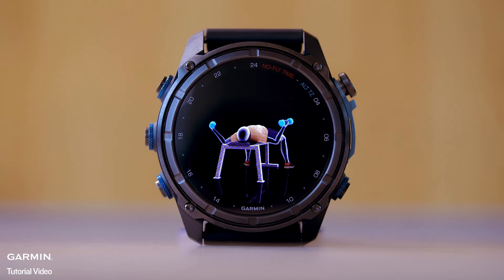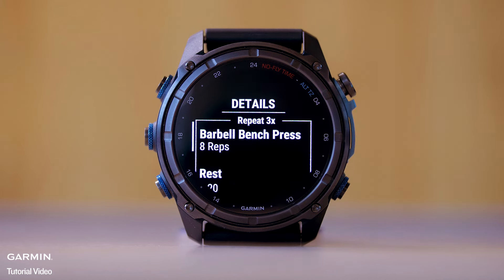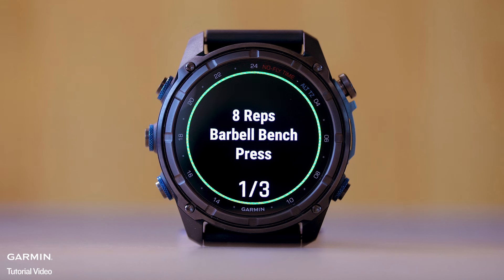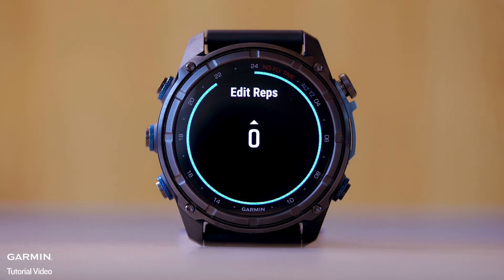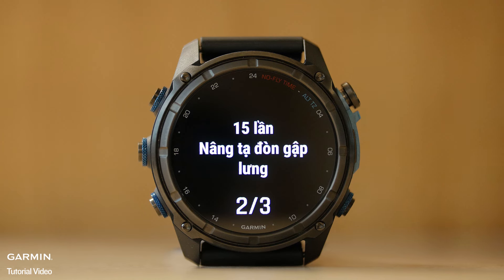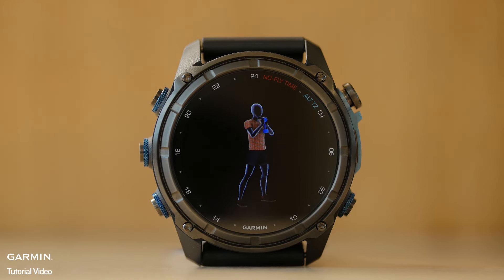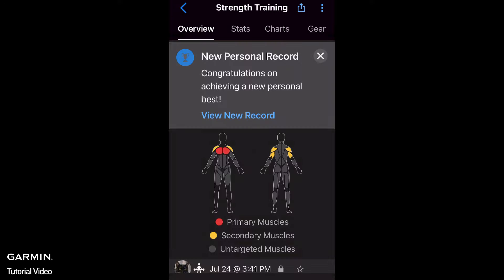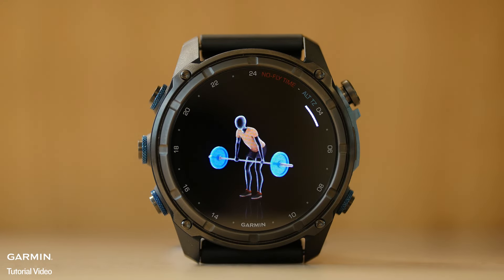Tutorial - Strength Training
In this video, we will demonstrate how to use the Strength activity on your compatible Garmin smartwatches.

For more help, please visit support.garmin.com